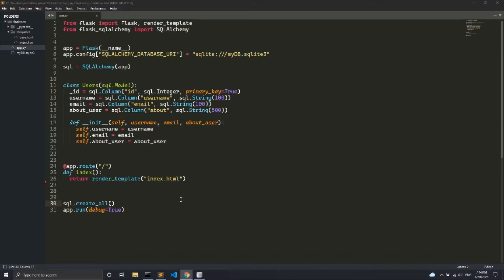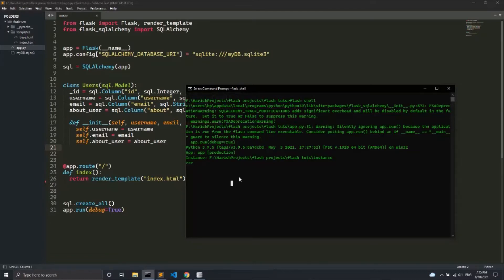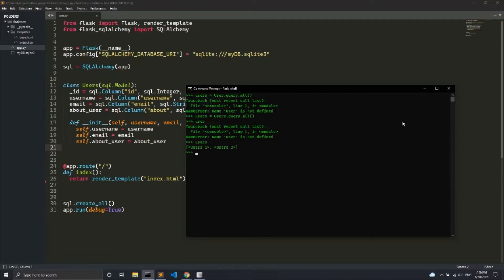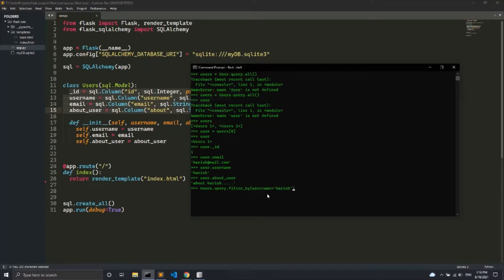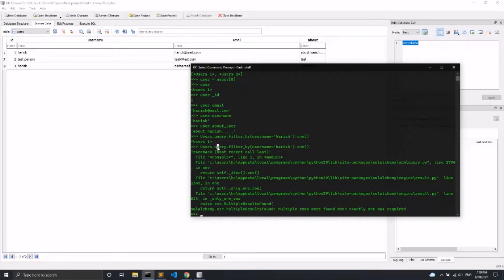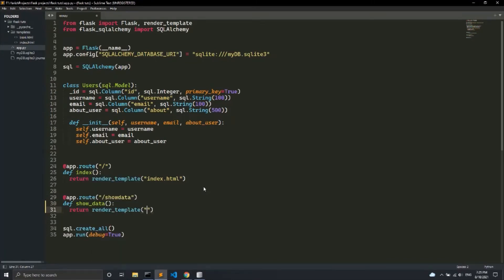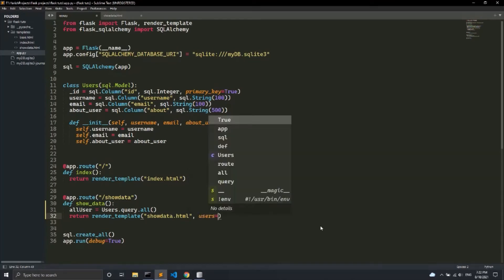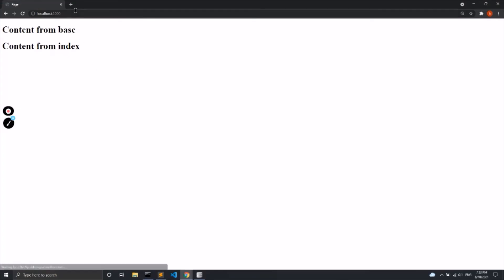#7 Basics of querying in flask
In This video we will be learning about querying in flask database
and showing database data on the web

✍ Write down below in the comment what you fell about this video and if you have any suggestions and video ideas please make sure to comment it

 👩‍💻👩‍💻👩‍💻  HAPPY CODING 🎊🎊🎊